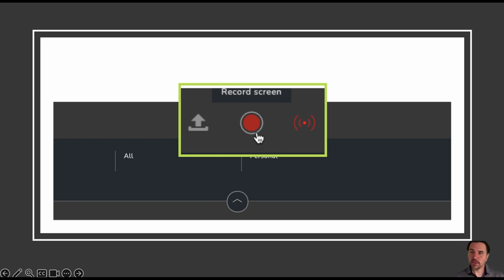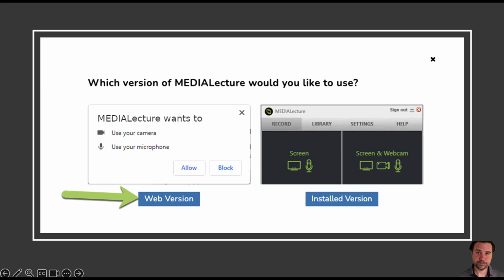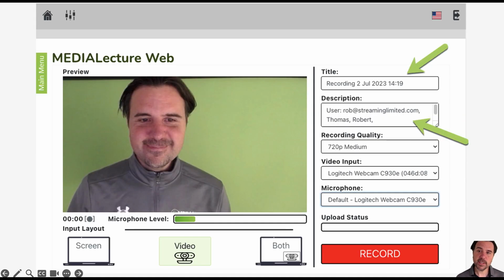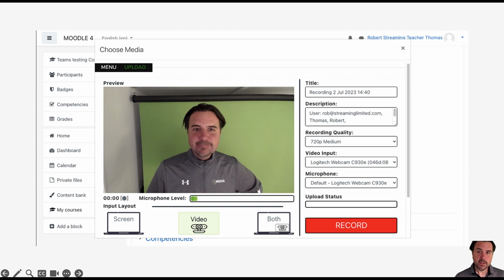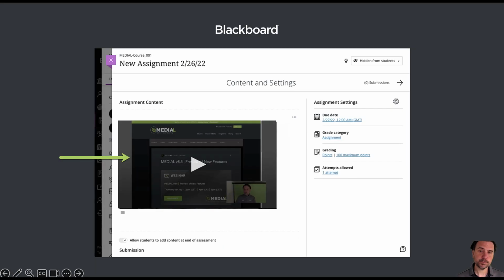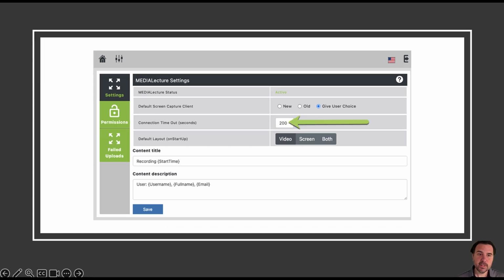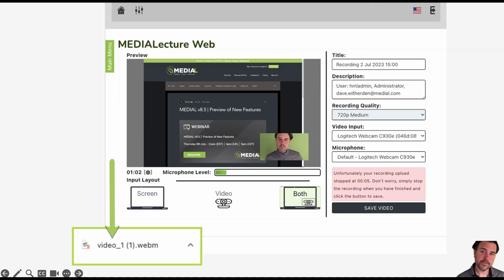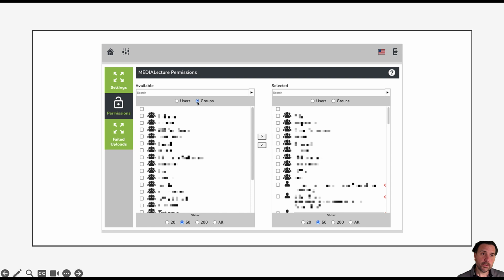MEDIAL | v8.5 Preview | MEDIALecture Web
Learn how the new MEDIALecture Web Tool can allow your users to capture their screen, video or combination of both without the need to install a client - both within MEDIAL and in your LMS